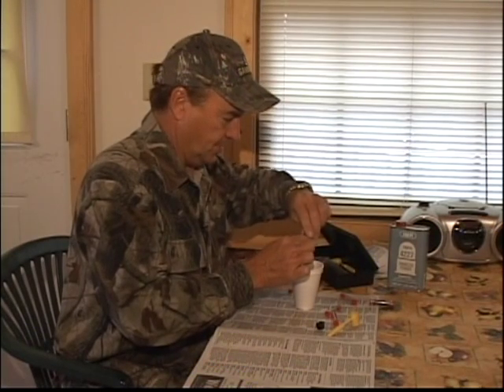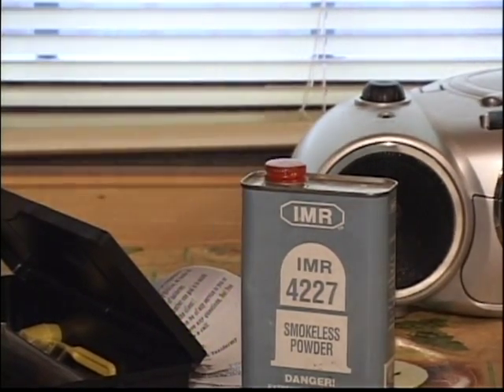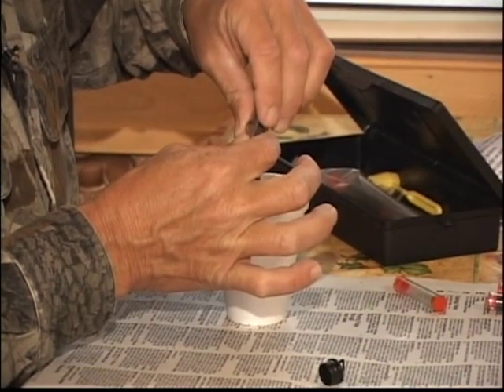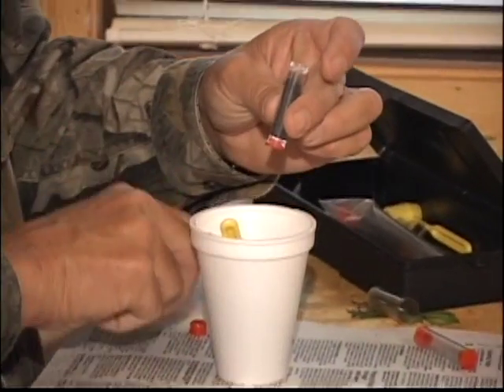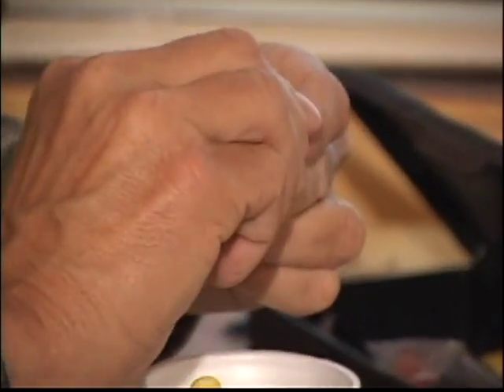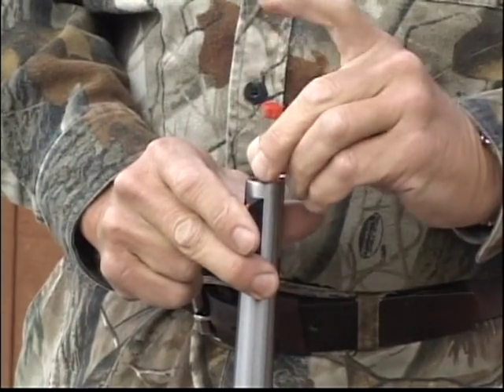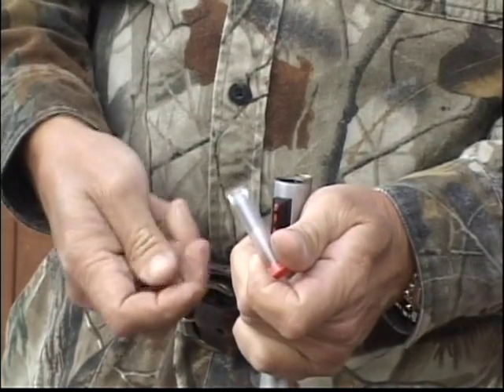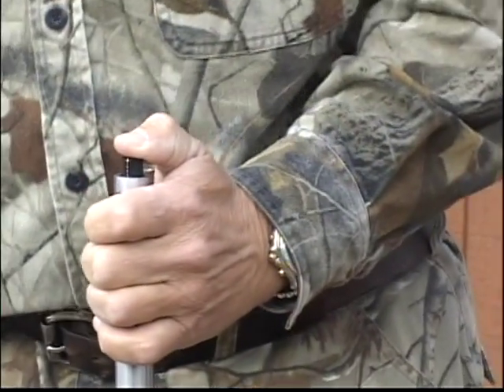Muzzleloader Tips - Using Smokeless Powder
Keith shows us how to use smokeless powder in his Savage 10ML-II.